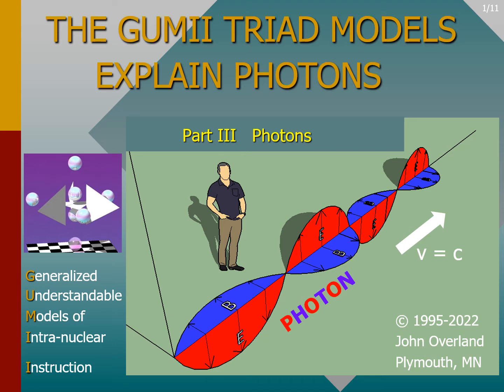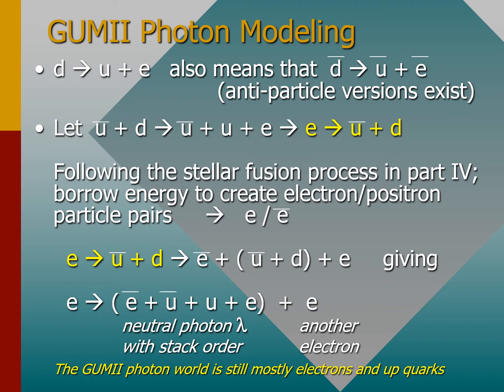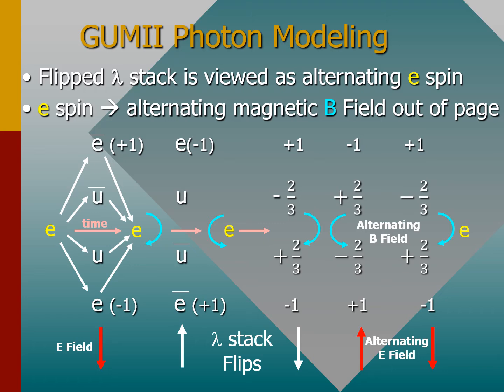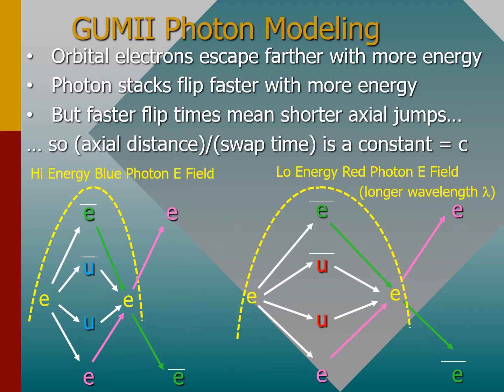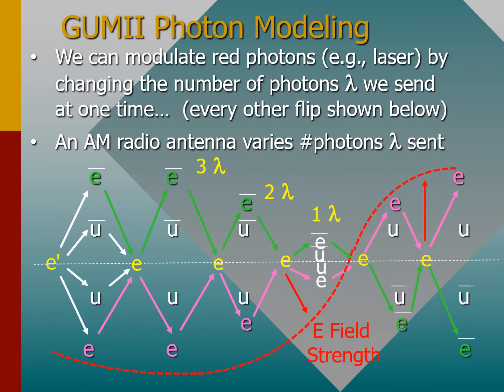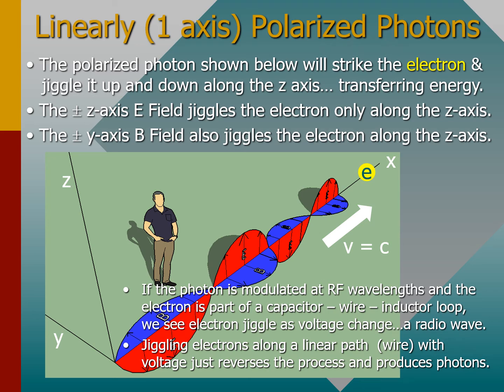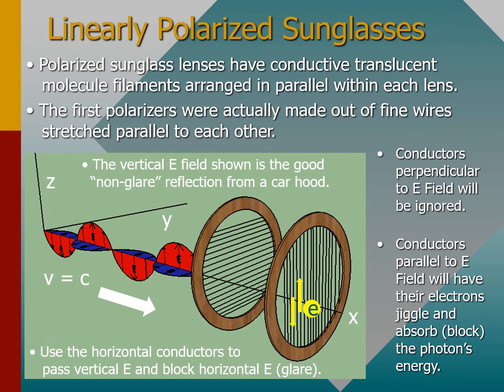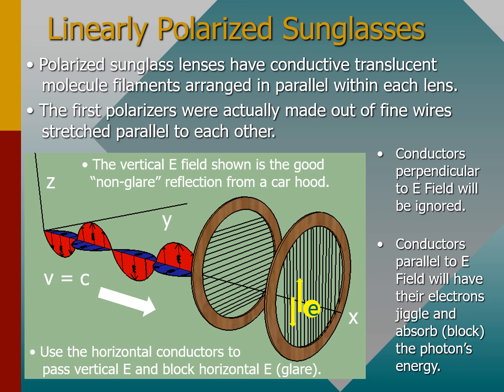What are Photons by Overland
A GUMII Model Analysis of Photons.  You can review parts 1-2 if you wish for more details about the models. Alternate server location is (J. Overland website)